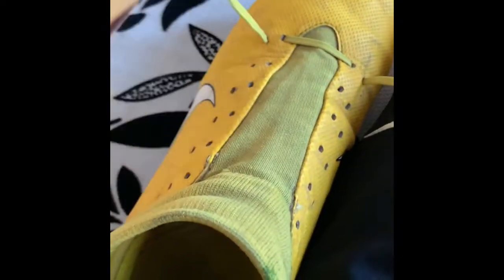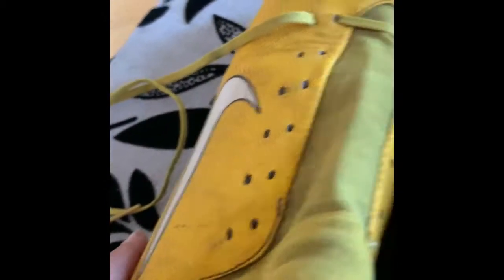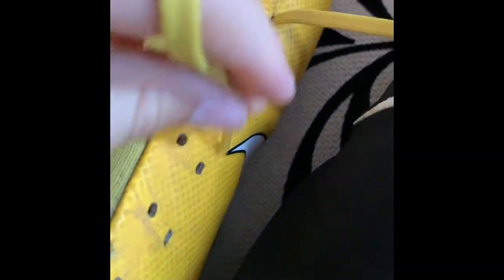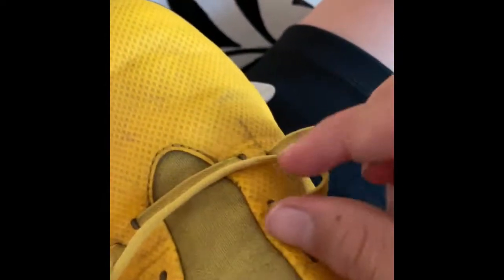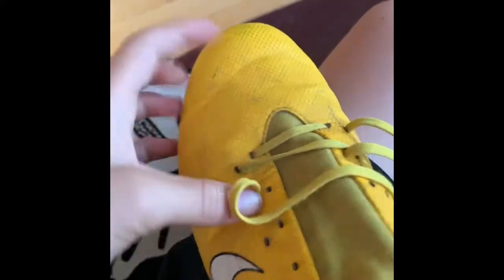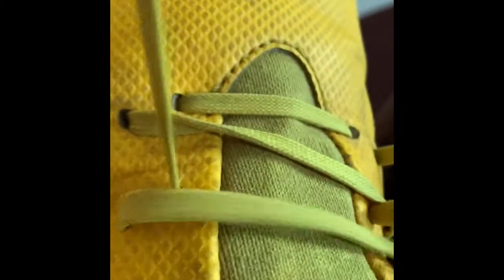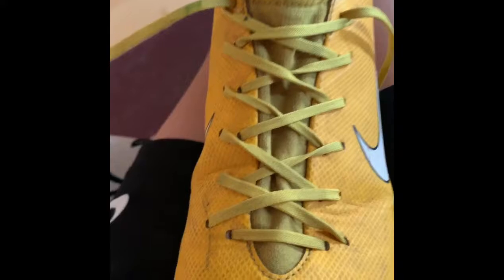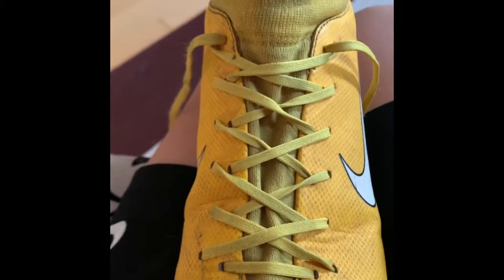How to Relace Your Cleats P1